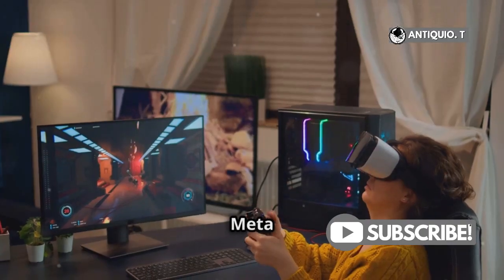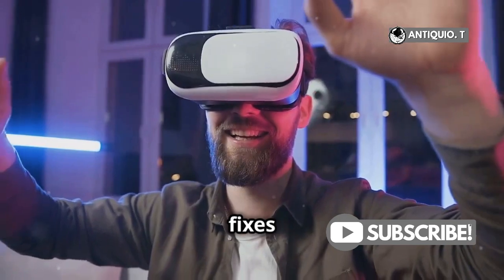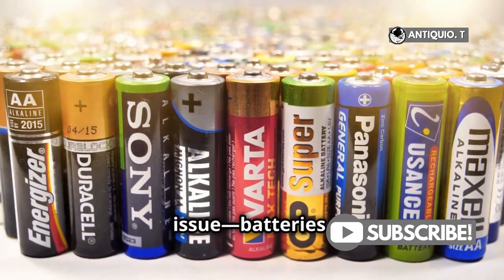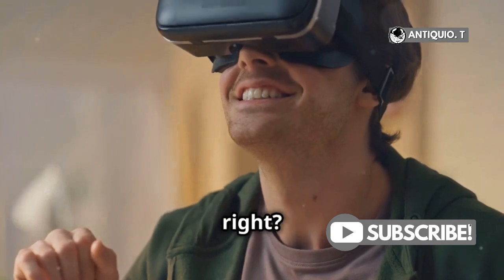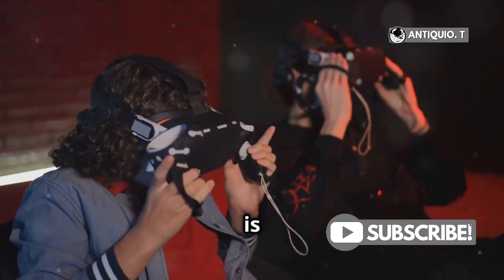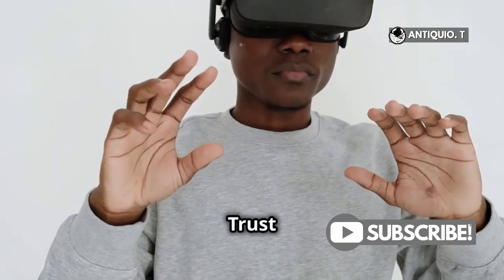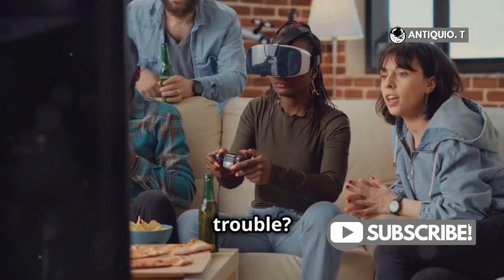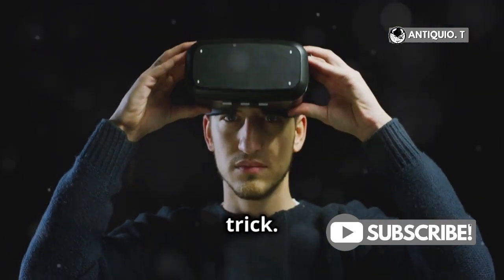Why is Meta Quest 3's Controller Not Working? Troubleshooting Guide